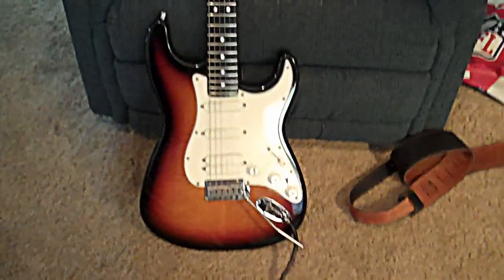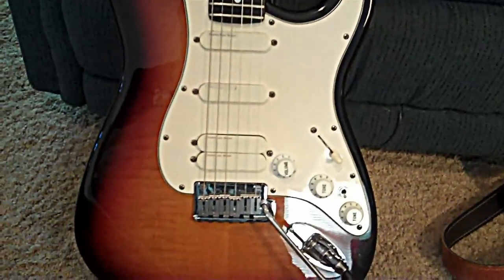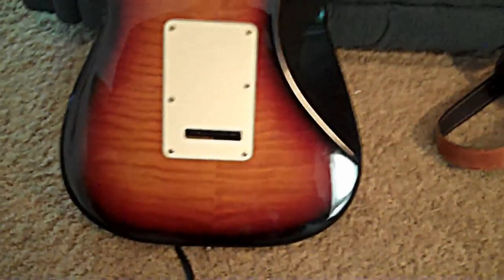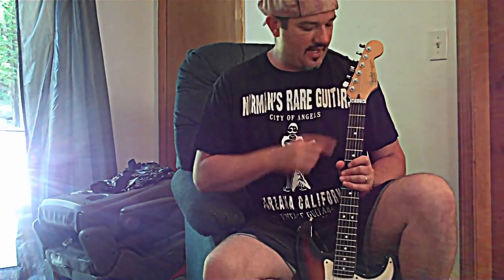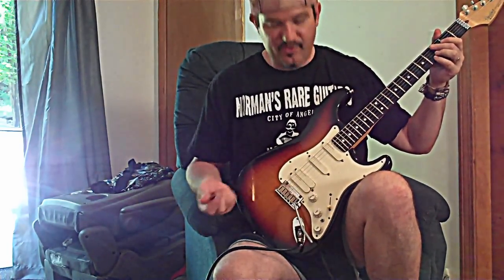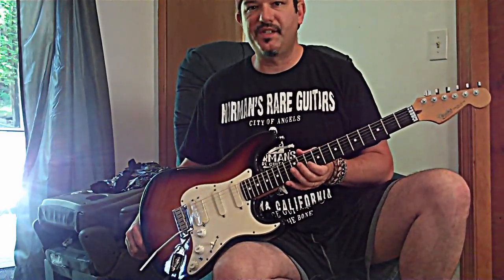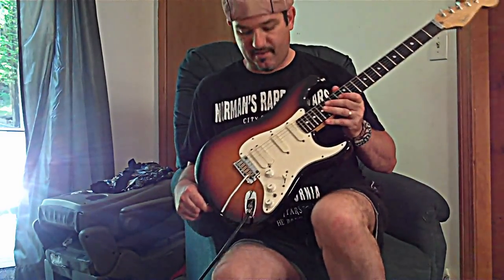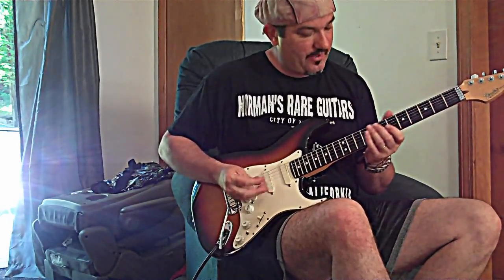Fender Strat Ultra Review , 1991 model.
Review of this incredible guitar.